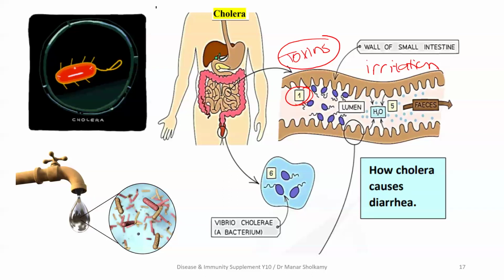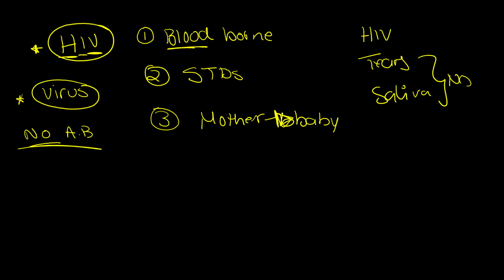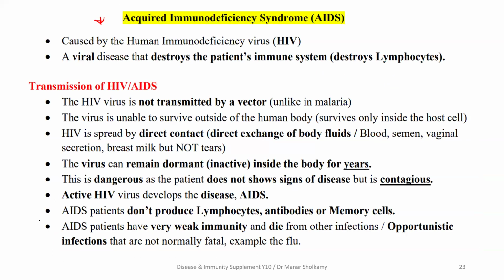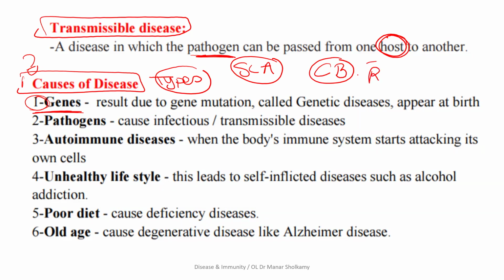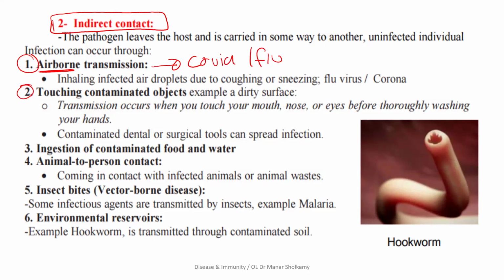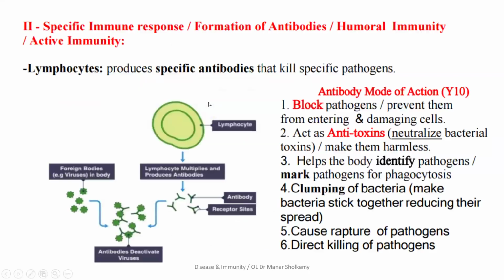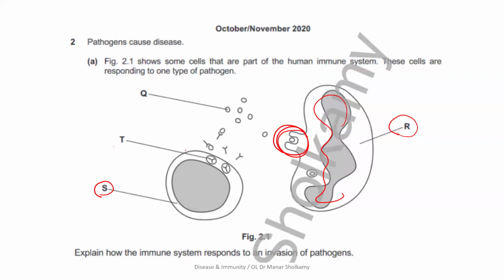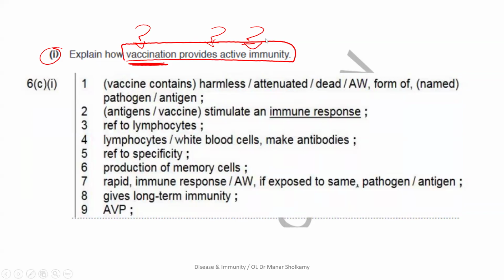Immunity Biology Educational Material